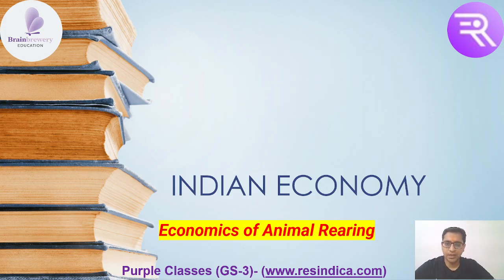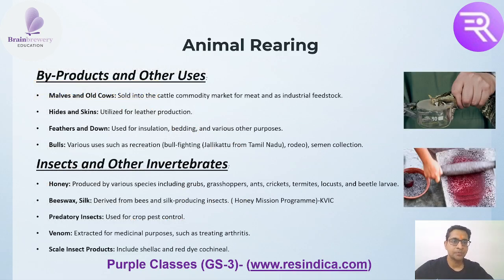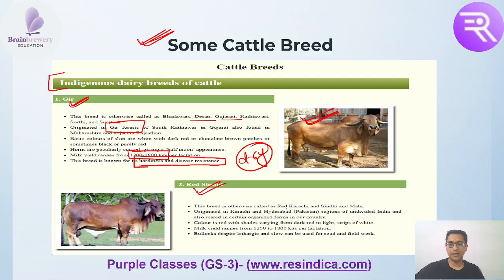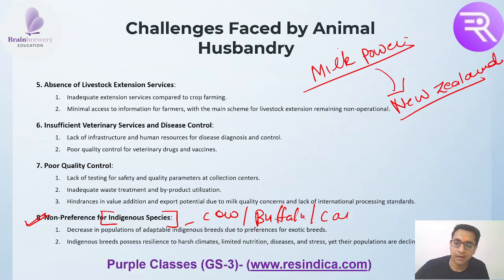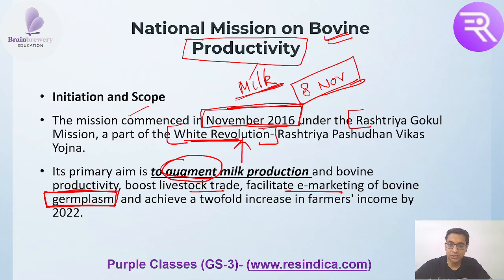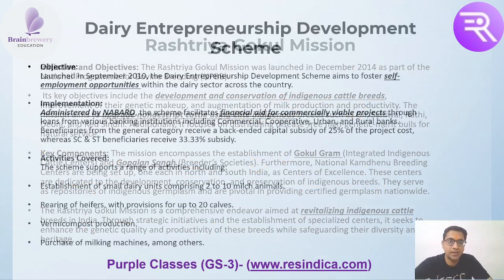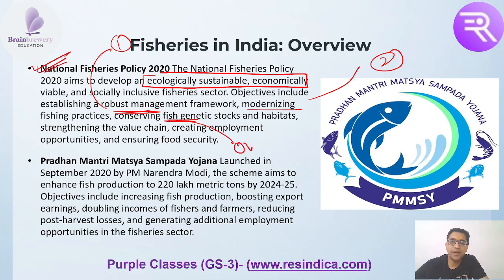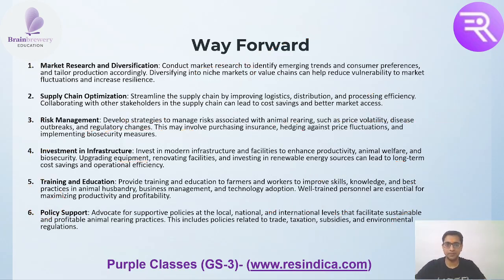Economics of Animal Rearing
Explore the economics of animal rearing – understand cost factors, profit margins, and the role of livestock in rural livelihoods and agricultural growth. A must-watch for aspiring agri-entrepreneurs and farmers!